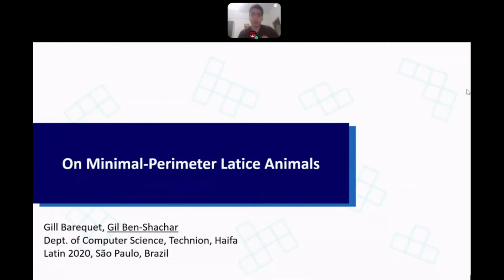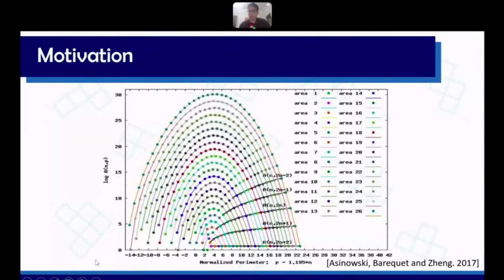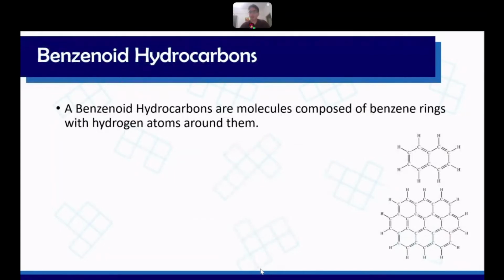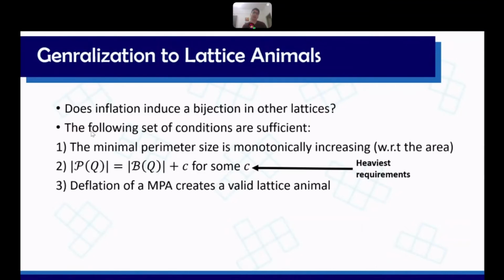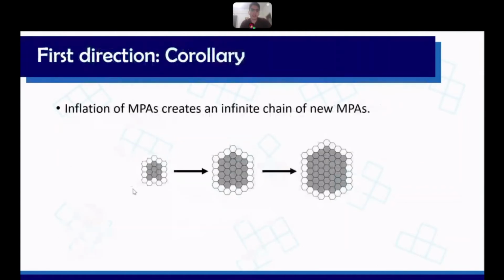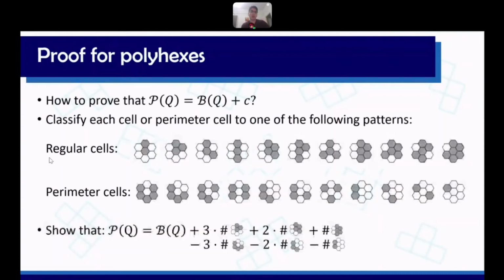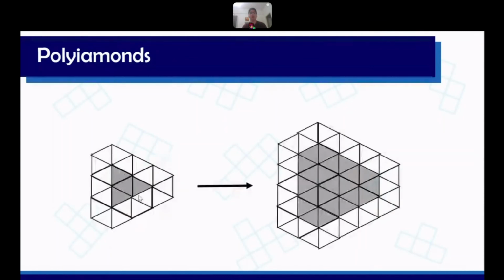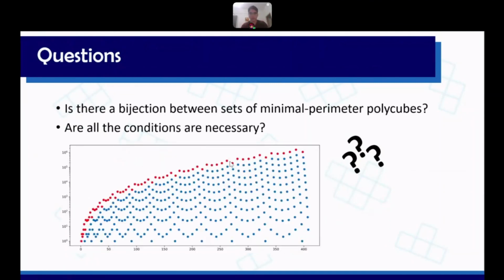Technical session 3, Talk 1 - Gil Ben-Shachar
Paper title: On Minimal-Perimeter Lattice Animals

Authors: Gill Barequet and Gil Ben-Shachar